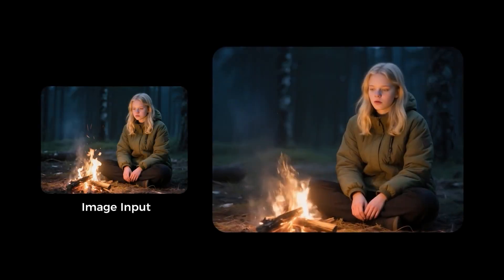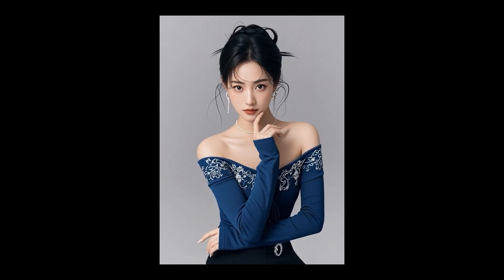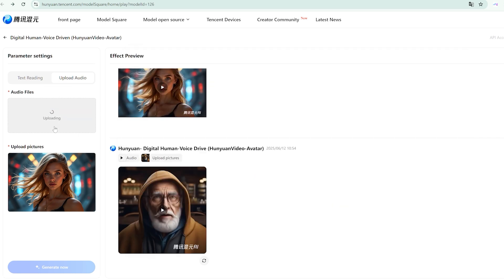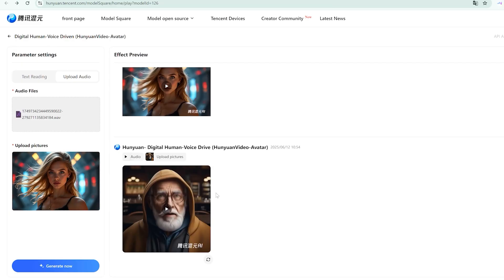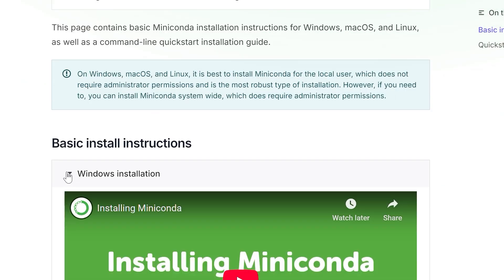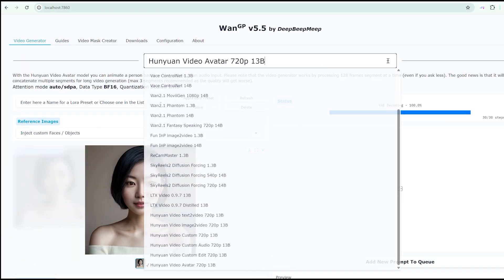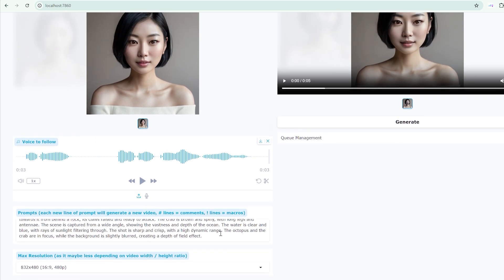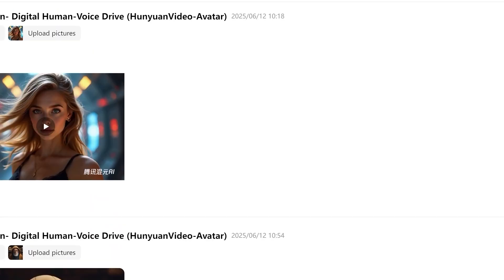FREE Veo 3 Alternative? HunyuanVideo-Avatar Creates Talking Avatars Like Google's AI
🔥 Google's Veo 3 is incredible, but what if you could create similar talking avatars for FREE?
Meet HunyuanVideo-Avatar - the open-source AI that's democratizing avatar creation! While everyone's talking about Google's latest video AI, this powerful alternative lets you generate dynamic, emotion-controllable talking avatars without spending a dime.
🎯 What You'll Learn:
✅ How HunyuanVideo-Avatar compares to Google's Veo 3
✅ Step-by-step guide to the FREE online platform
✅ Complete local installation walkthrough
✅ Real testing results (including honest timing expectations)
✅ Advanced features: multi-character dialogues, emotion control
✅ Performance optimization tips for different GPU setups
⚡ Key Features Covered:

Online Mode: Free access with simple drag-and-drop interface
Local Mode: Full control without restrictions or watermarks
Multiple Model Support: WAN, LTX, SkyReels integration
Advanced Options: LoRA support, TeaCache optimization, upsampling

🚨 HONEST REVIEW:
Unlike other channels, I'm showing you the REAL processing times and actual results. No editing tricks - just genuine testing and honest feedback about what works and what doesn't.

⏰ Timestamps:
0:00 - Free Veo 3 Alternative?
0:48 - What Makes HunyuanVideo-Avatar Special
2:15 - Online Platform Walkthrough
5:03 - Real Processing Times (Truth About Speed)
5:53 - Local Installation Deep Dive
6:11 - Advanced Features & Model Variants
7:28- Practical Applications & Creative Potential
8:00 - New Features
10:00 - Final Thoughts & Call to Action

💭 Questions for You:

Have you tried Google's Veo 3 or other AI video generators?
What would you create with free avatar generation technology?
Are you more interested in the online platform or local installation?

🔔 Stay Updated:
This AI video space moves FAST! I test everything so you know what's actually worth your time.

Drop a comment with your avatar creation ideas - I read every single one and often feature the best suggestions in future videos.